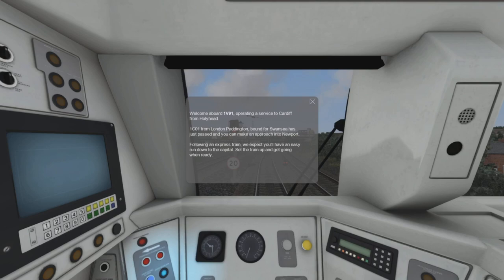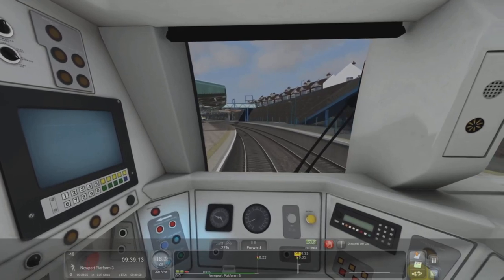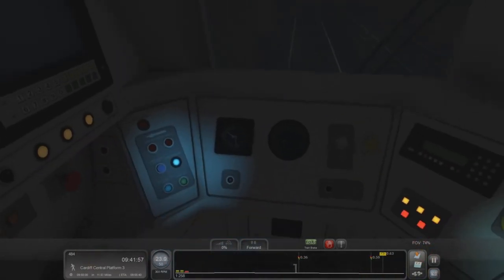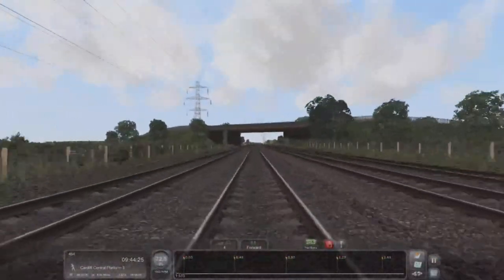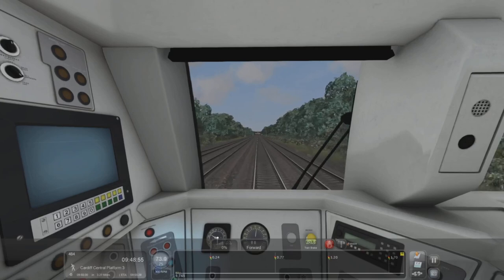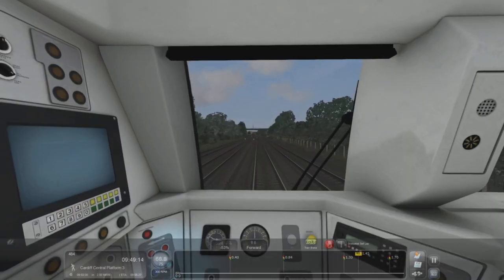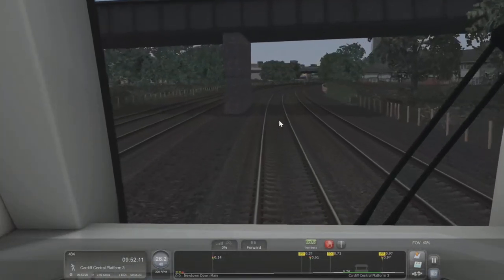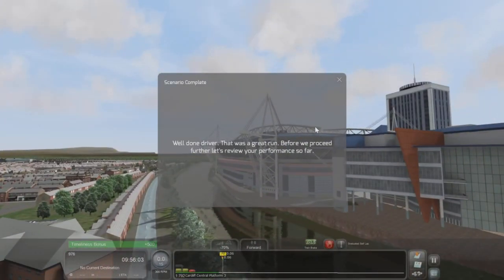Cardiff Bound|South Wales Mainline|Train Simulator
We're in WALES, for the first time in a Train Sim related video! Running from Newport to the capital of Cardiff, hope you enjoy!

*Help us reach are sub goal of 4300 by October 31st, any help is greatly appreciated*